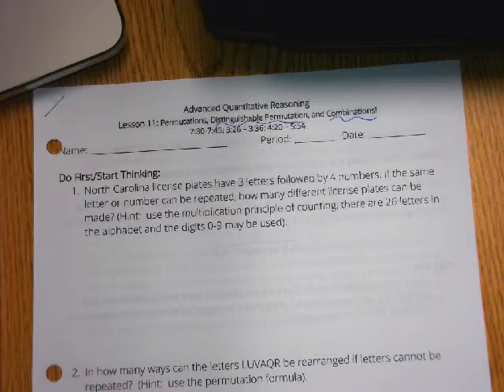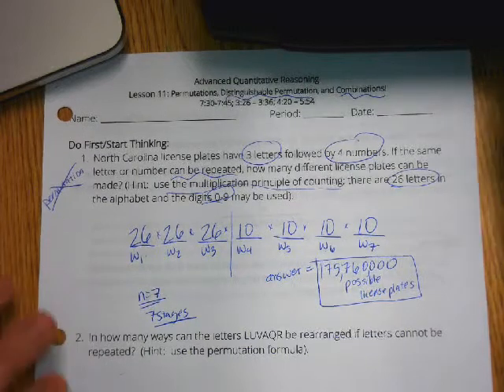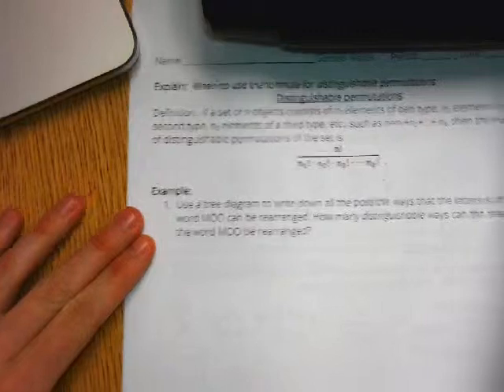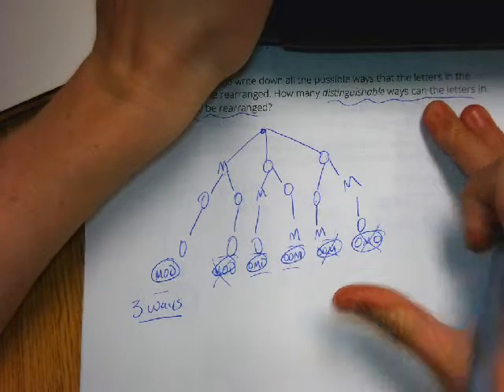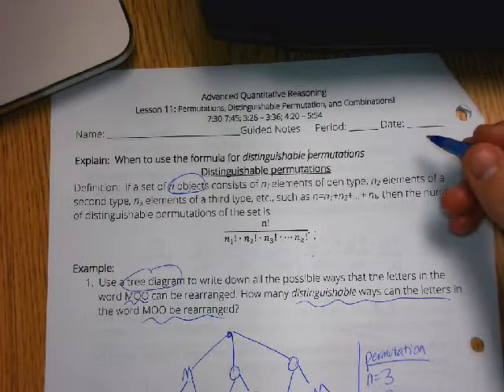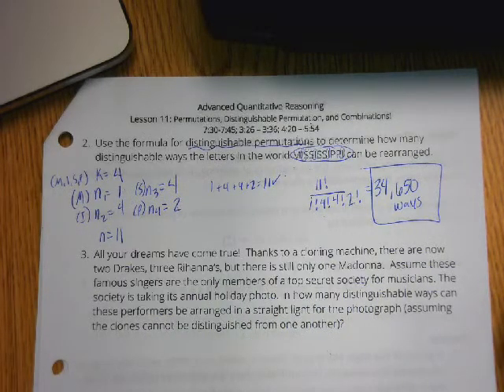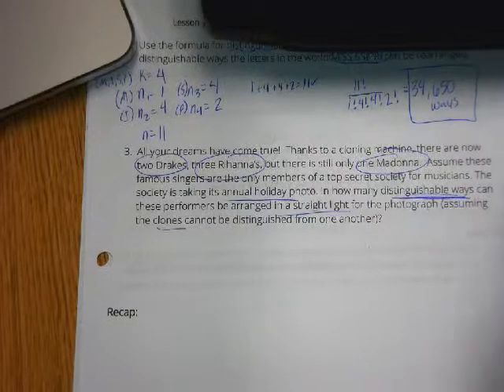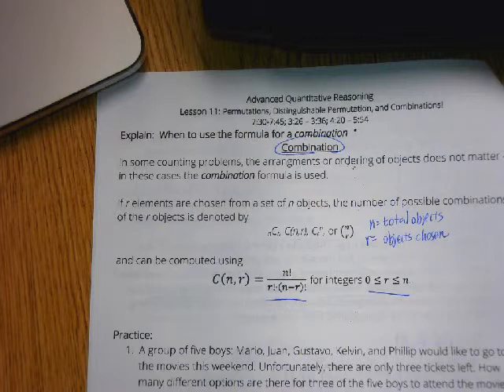Lesson 11: Distinguishable permutations AND Combinations_0